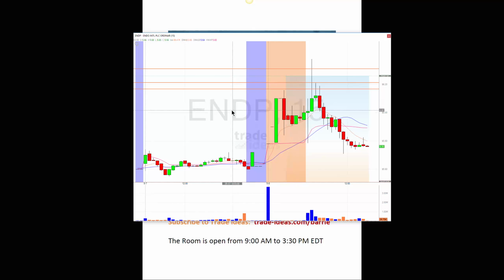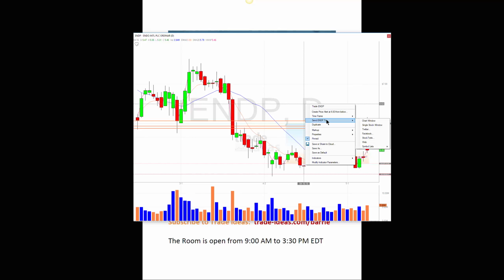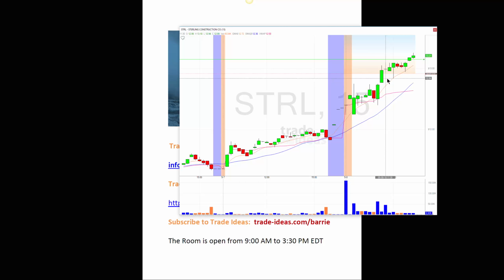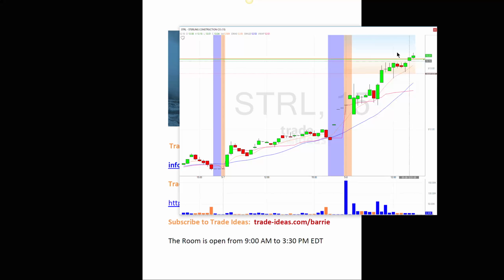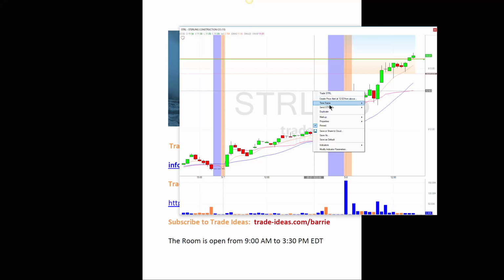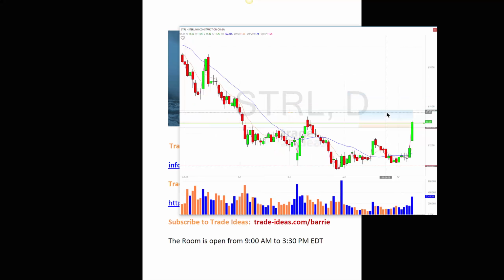Trade Ideas Live Trading Room Recap Tuesday May 8, 2018